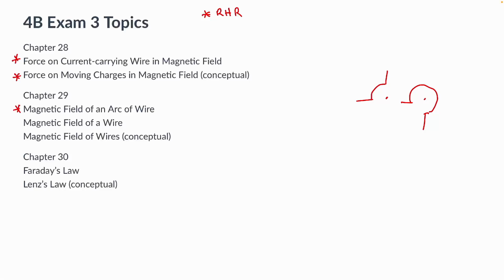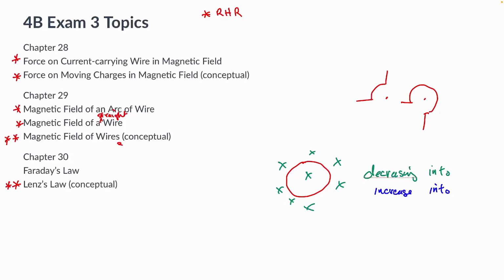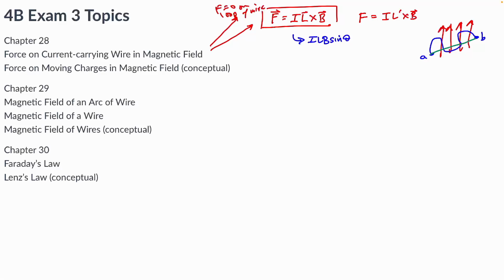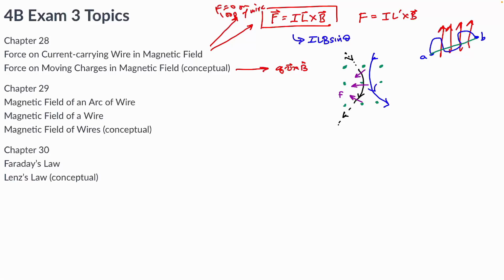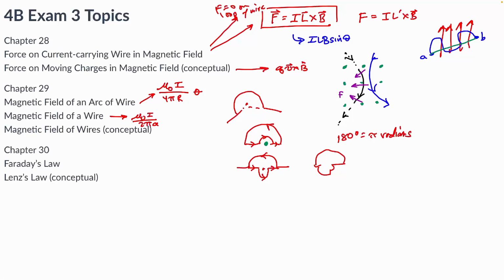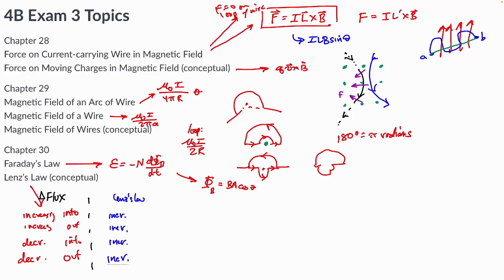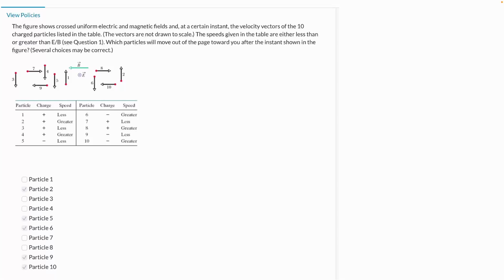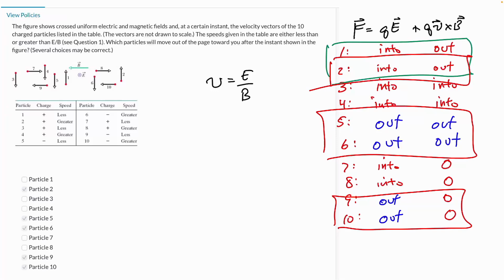4B Exam 3 Review